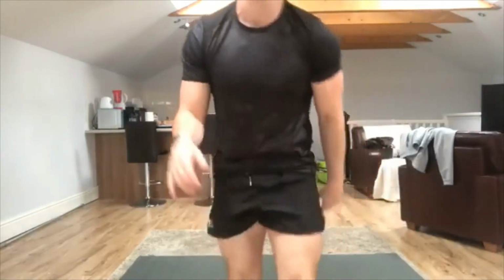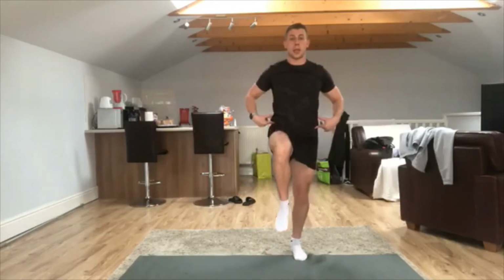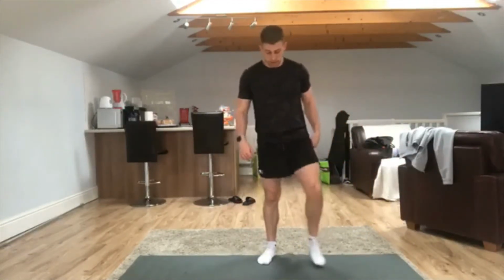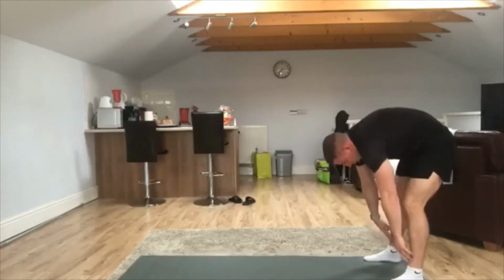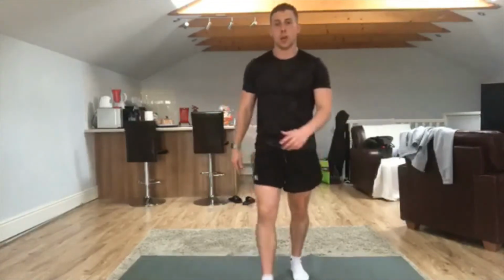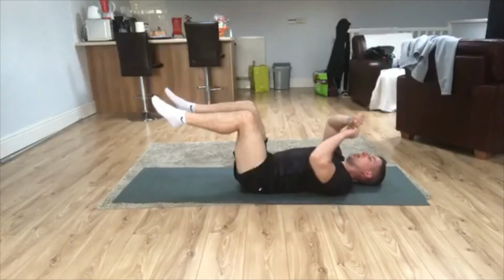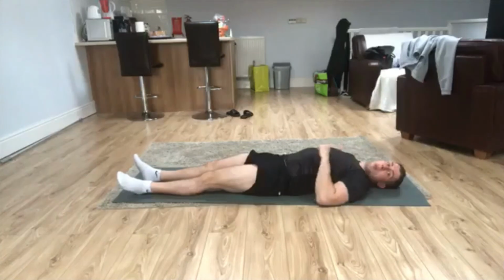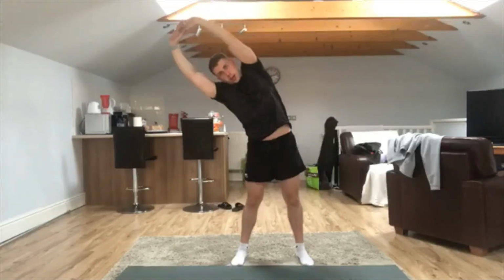Pilates on Easter Sunday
A Live Pilates Class From Easter Sunday 2020